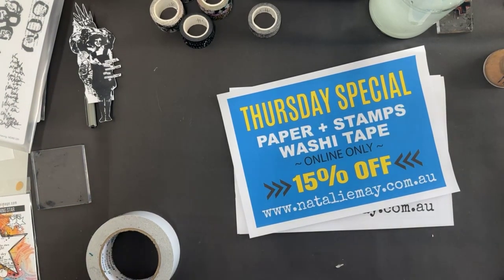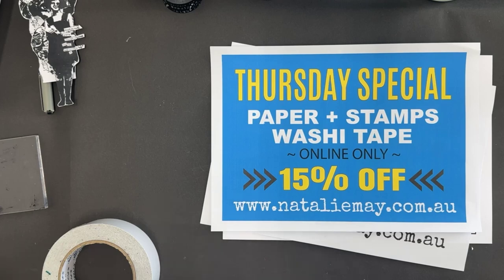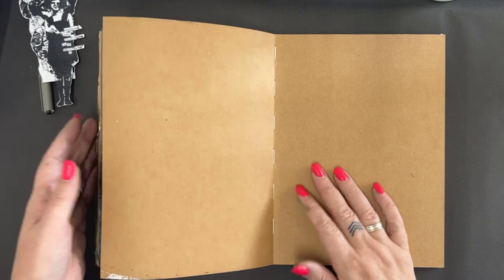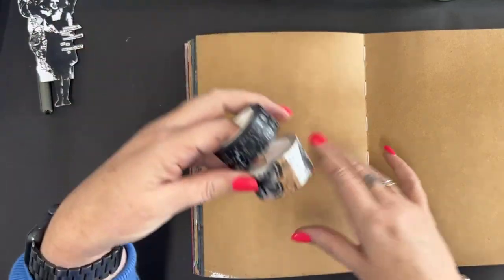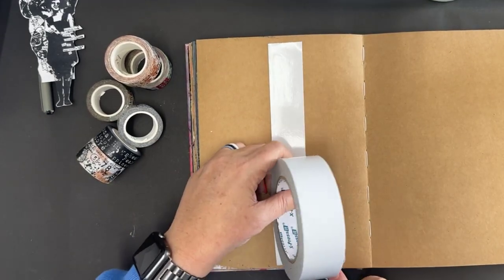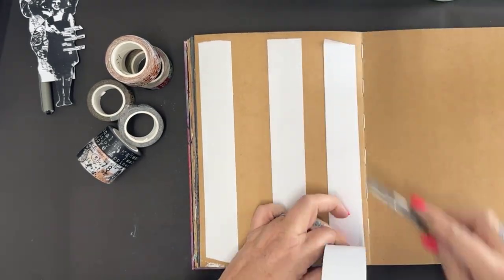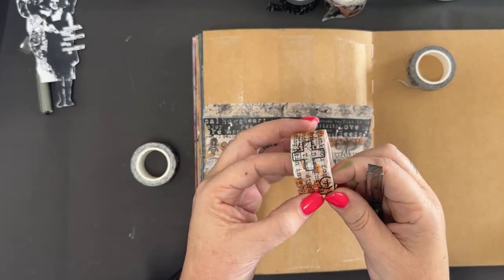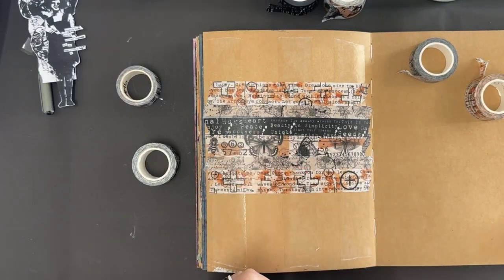Washi Tape in your Art Journal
Need some inspo for Washi Tape?
How about this Art Journal Page using washi and stamps!
Filmed Live on Facebook on the 13th July 2023